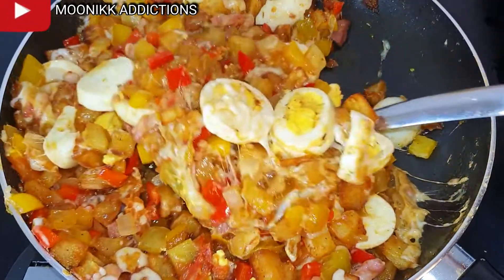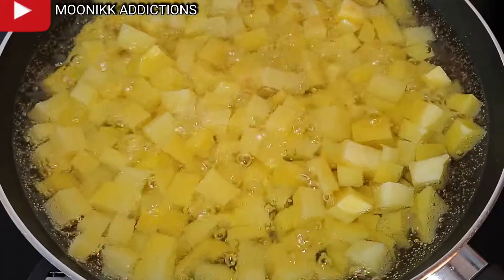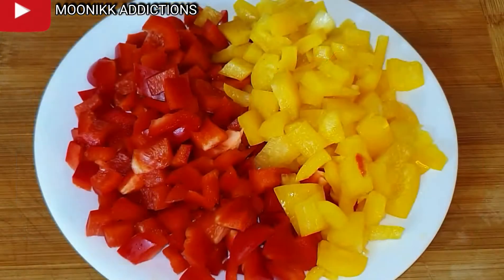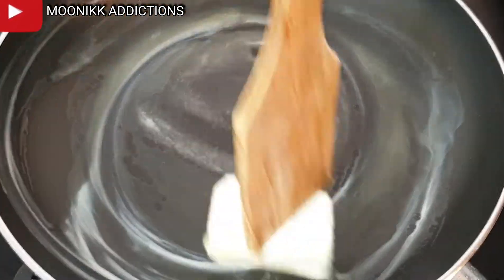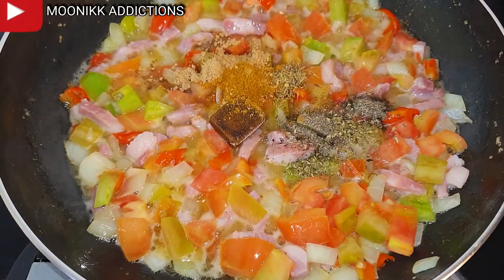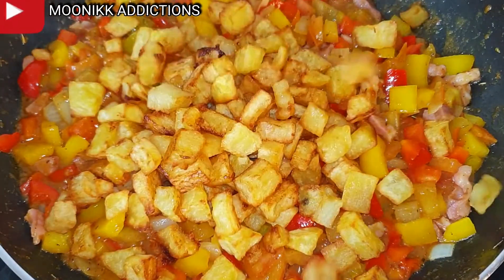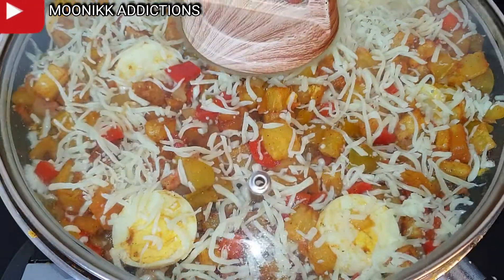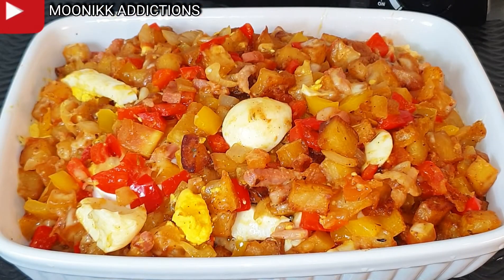How to make potato skillets | you will never eat potato same way again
very yummy 😋